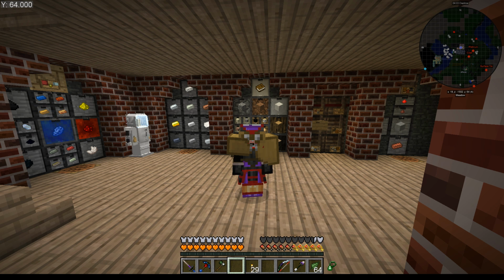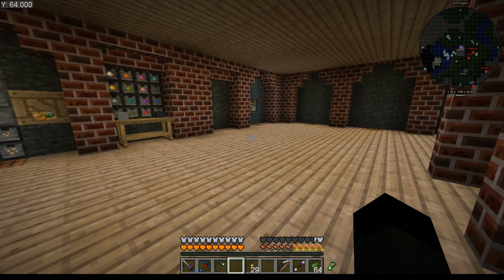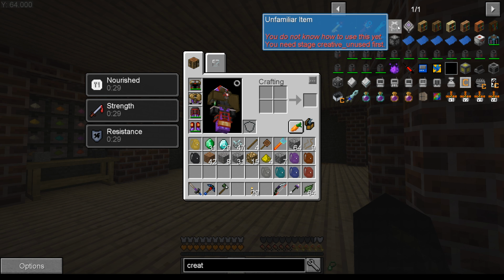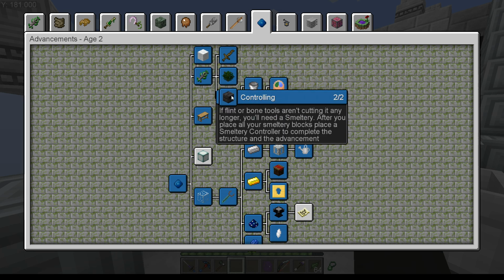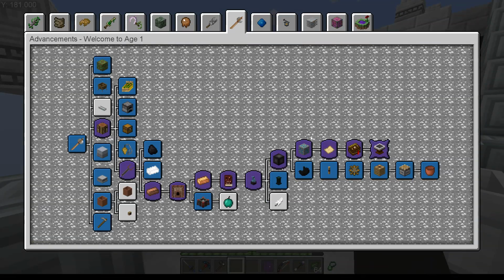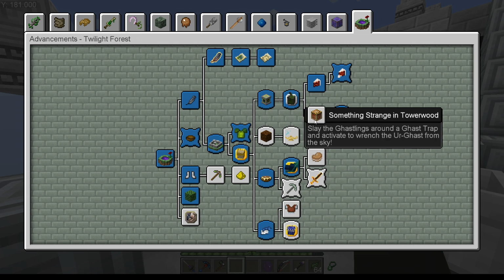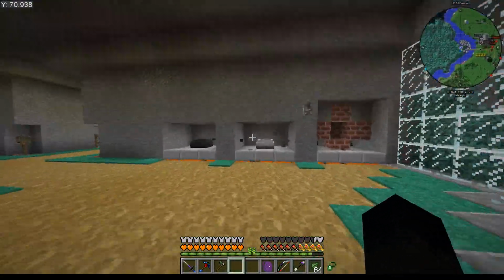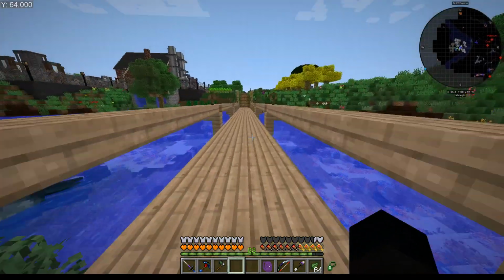SevTech Ages - 86 - Mainly Make Work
So this is it, game over. The remaining quests are pointless grindfests with no real end game benefits. So we draw a line in the sand, tour our world for one last time and bid SevTech farewell...